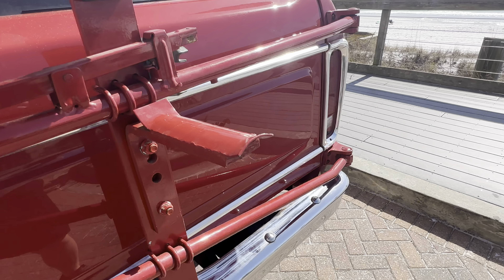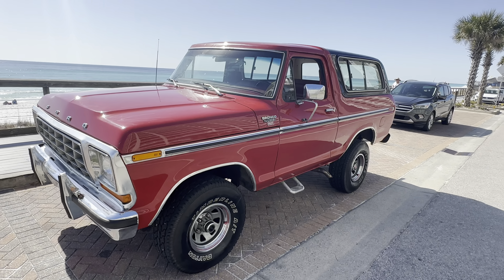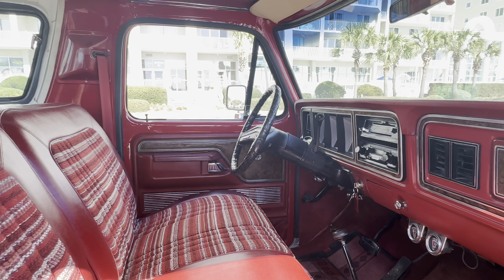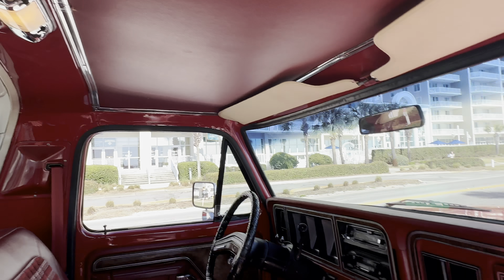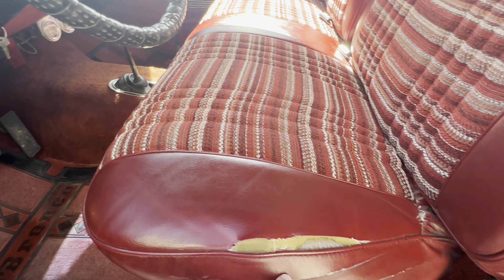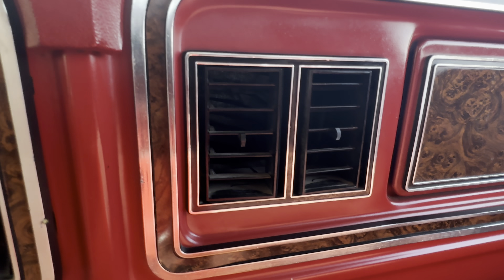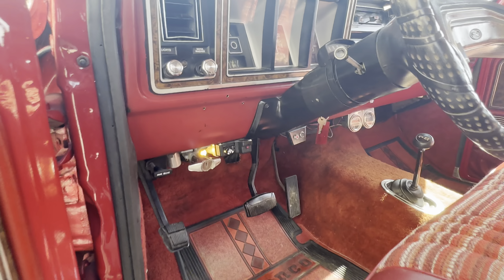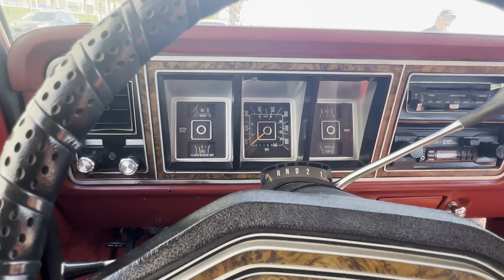1979 Ford Bronco For Sale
Absolutely sweet 1979 Ford Bronco XLT Ranger with a 460 bored to 514ci motor and Automatic C4 Transmission.  The truck drive out like a brand new truck...The previous owner was a long time caretaker of this beautiful piece of machinery!!  Every gauges, door light, engine hood light, overhead light, radio, etc all works like it should, like a brand new truck should!   Fires up first key to a beautiful exhaust note.    As a car dealer, I try not to get attached to the inventory we sell but dang, I am about to drive this one home and stick it in my garage as a beach vehicle.  Anyways,  this beautiful Bronco has laser slick paintwork and a hardtop in immaculate condition.  The Tires are like new as well as the wheels.   The original plaid seats are so dang classy I can hardly stand it.   Radio jams with 4 new speakers.  A/C, heat and defrost all working!!  Call today, this truck will not last - 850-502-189nine. Financing and nationwide shipping is available!!